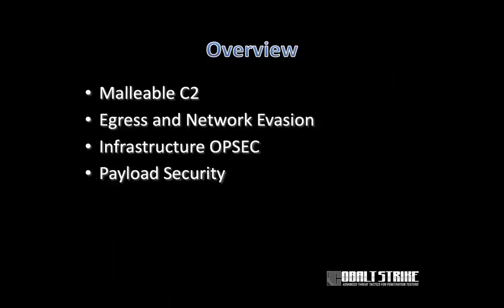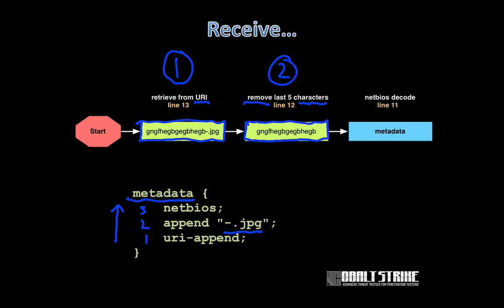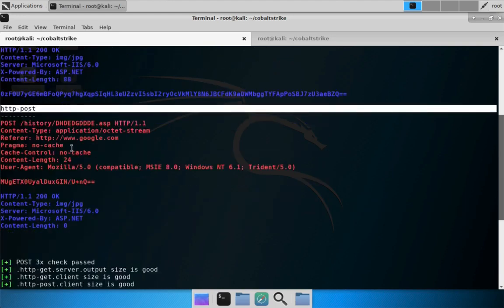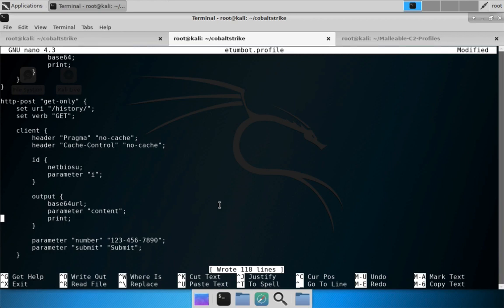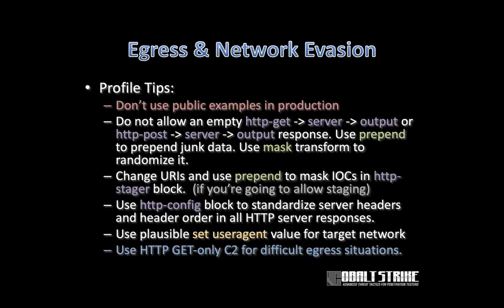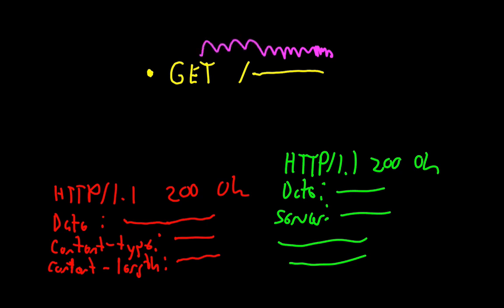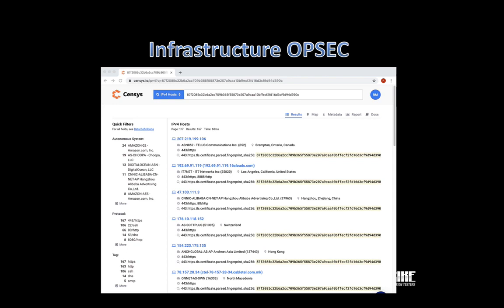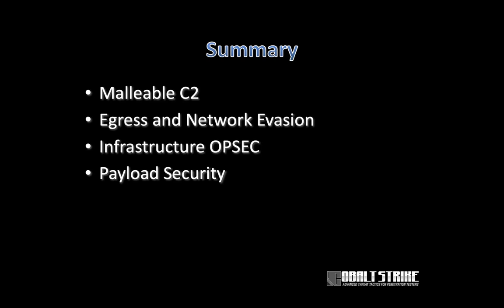3 of 9 C2